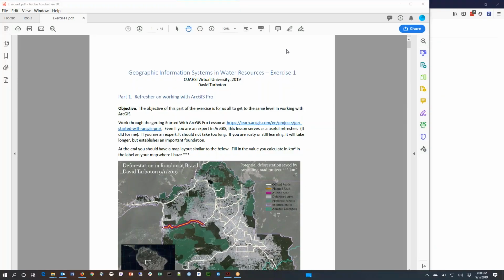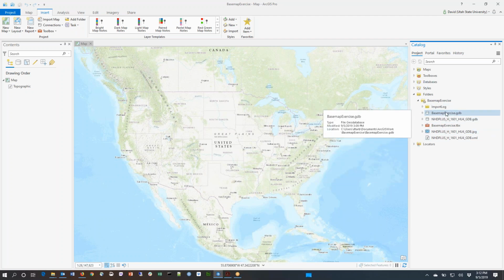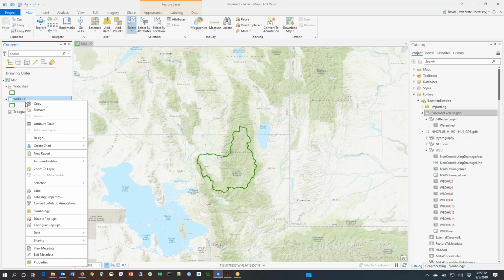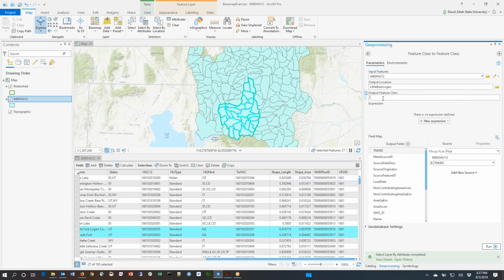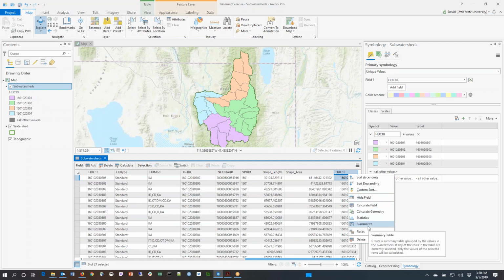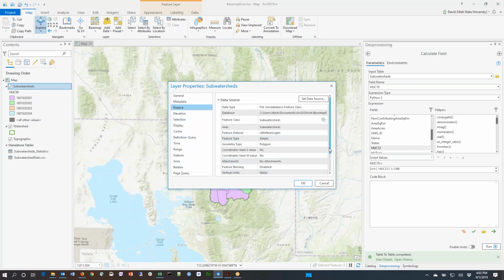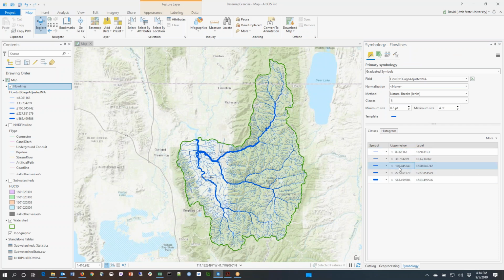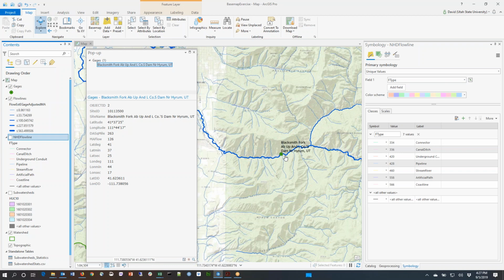CVU GISWR 9-5-2019. Exercise 1: Building a watershed base map.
Lecture by David Tarboton for CUAHSI Virtual University on 9/5/2019. This exercise is intended for you to build a base data set of geographic information for a watershed using the Little Bear – Logan watershed in Logan, Utah as an example. The base dataset comprises watershed boundaries and streams from the National Hydrography Dataset Plus (NHDPlus). In addition, you will create a point Feature Class of stream gage sites by inputting latitude and longitude values for the gages in an Excel table that is added to ArcMap and the geodatabase.